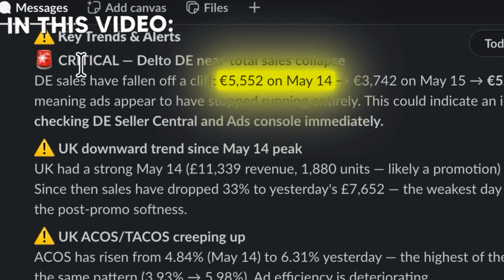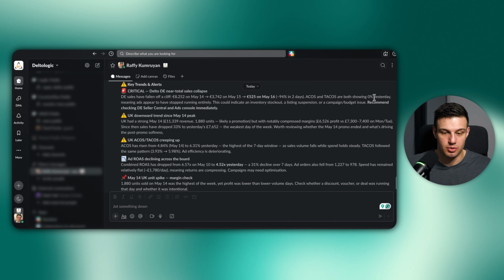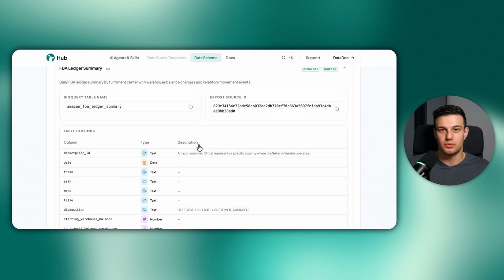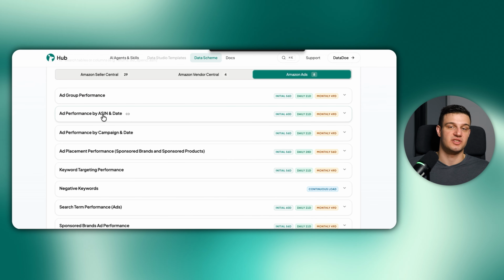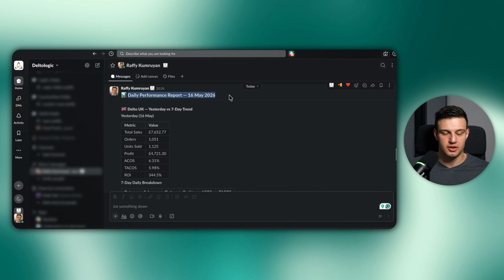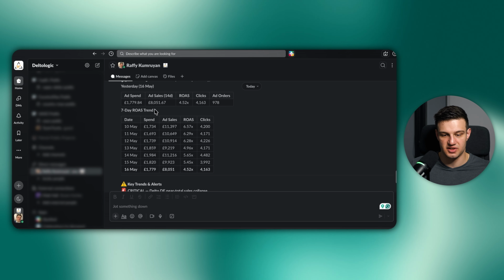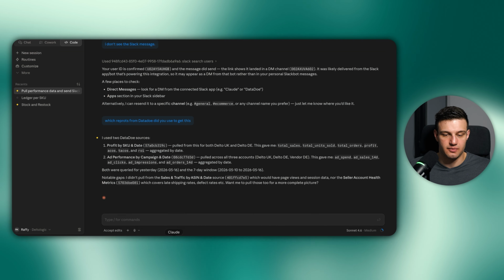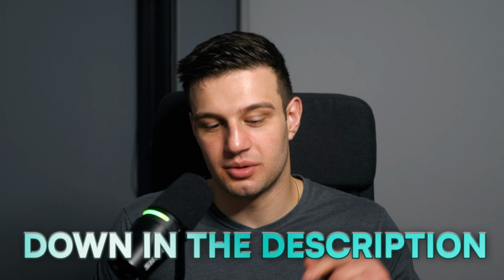Build a Daily Amazon Account Health Check That Alerts You on Slack (Claude Code)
Connect your Amazon account, pull your sales and ads data, and start building with AI.

A daily account health check built with Claude Code and DataDoe caught a near-total marketplace collapse - revenue on a German store dropped 94% in two days, from 8,500 to 500, with ads stopped entirely. Major problems like a campaign shutting off or a marketplace crashing can hide inside your data until the revenue is already gone. This automation runs every day, pulls your sales, profit, and ads data across all marketplaces, and sends a Slack message highlighting the most critical issues
you need to act on right now - before you lose more.

The Claude skill that builds this automation is linked below - paste it into Claude Code and route alerts to Slack, email, Telegram, or wherever you work.

If you're looking to implement AI agents or build custom AI systems for your business:

00:00 Intro: A daily report that caught a 94% revenue crash
00:11 The critical alert: German store collapse and ads stopped
00:50 Why major issues hide in your data until revenue is lost
01:07 The data behind it: profit by SKU, ad performance by campaign and ASIN
01:40 How to set it up: connect marketplaces and run the skill
01:57 Daily performance report: sales, profit, ACOS, TACOS, ROI trend
02:26 Claude flags the most important issues to check
03:06 Route alerts to Slack, email, or Telegram